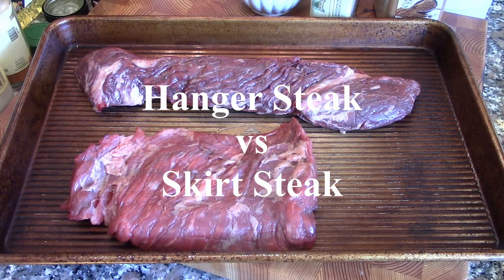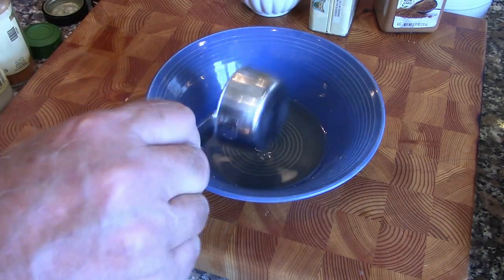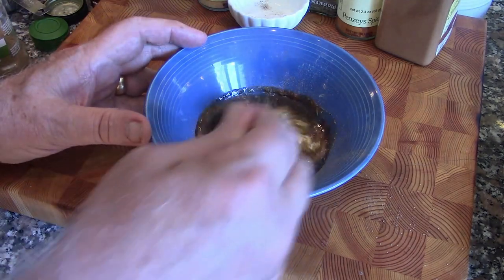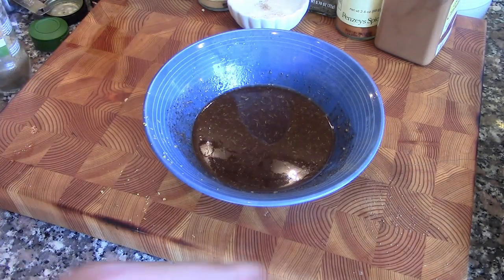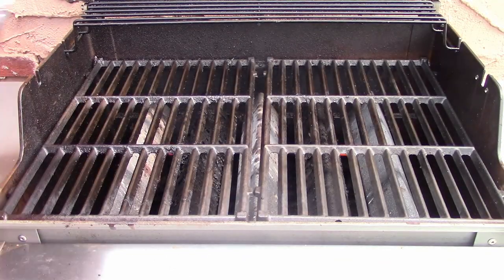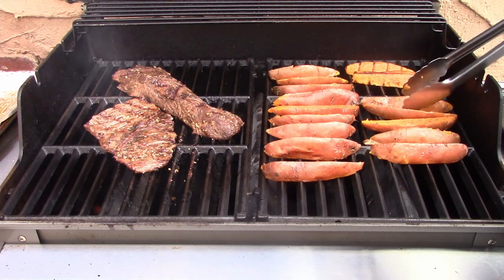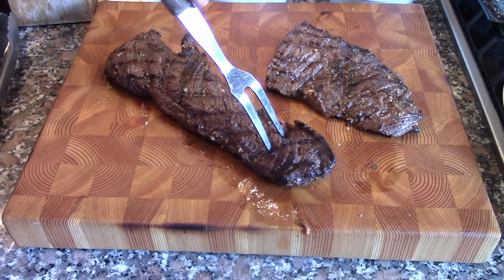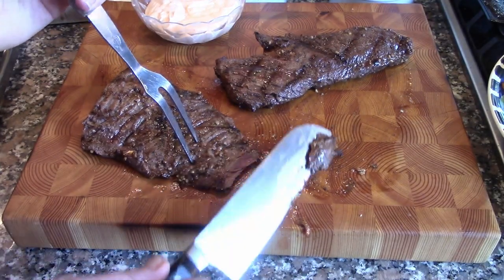Hanger Steak vs Skirt Steak - Cooking Secrets for Men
Hanger Steak vs Skirt Steak – Skirt steak and Hanger steak are tasty, tender and under-utilized cuts of beef. They are two cuts of meat you need to get from your butcher. It is doubtful that it will be in a package in a refrigerated case with the strip steaks and ground beef.

I am proud to announce that my cooking blog & website, called “Cooking Secrets for Men” was recently ranked in the Top 30 Men’s Cooking Blogs and Websites on the Internet.

You can find all of our recipes Do you have a favorite recipe? We would love to recreate that recipe and make a YouTube video. We would love to publish it and give you the credit.  at the top of our home page.

The next e-Cookbook will be Vol 5 – Chicken & Poultry, and should be out soon!

(Free) – E-Cookbook Vol 4 – “Pasta” (written in both English & Italian) is now available to download for free

00:00  Start
01:00  Prepare Marinade
03:45  Prepare Grill
04:25  Grill Steaks and Sweet Potato Fries
06:10  Slice & Serve